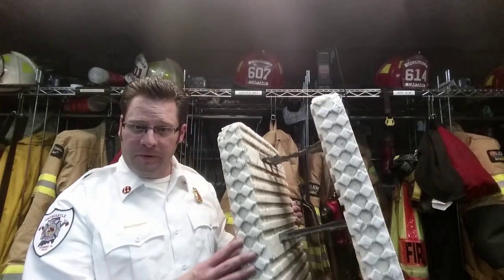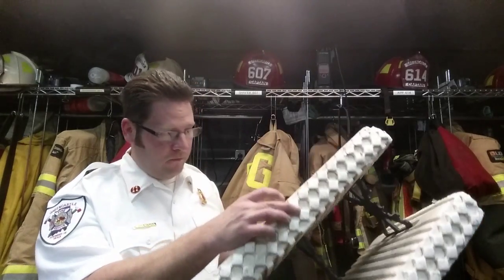FDIC 2016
John Shafer Pre-Conference Workshop titled Today's Fire Structures: Airtight & Plastic Galore